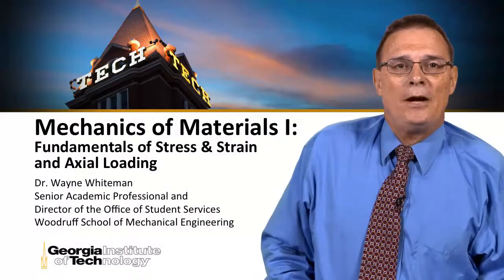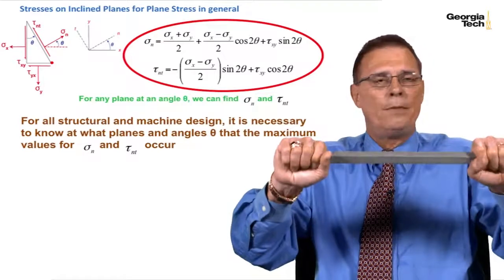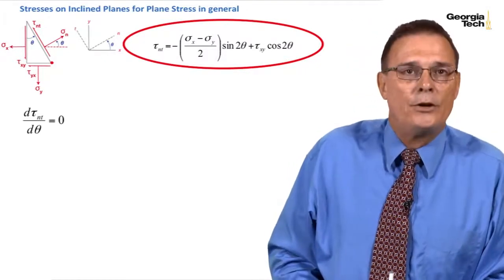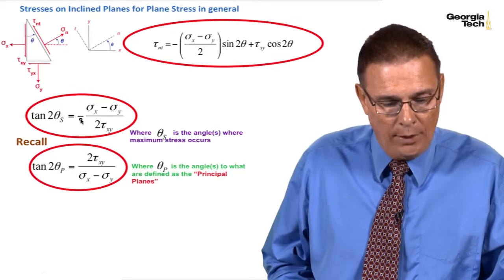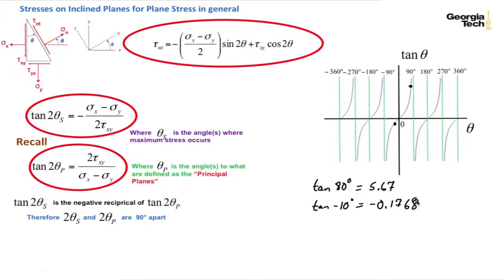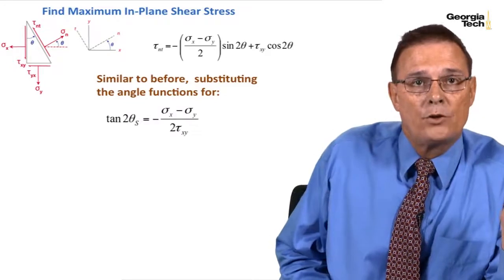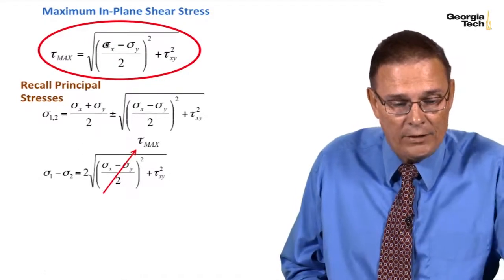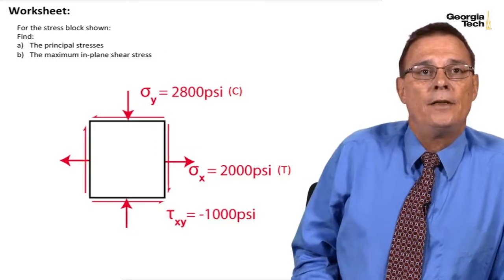Module 21: Maximum In-Plane Shear Stress - Mechanics of Materials I: Fundamentals of Stress &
Link to this course:
Module 21: Maximum In-Plane Shear Stress - Mechanics of Materials I: Fundamentals of Stress & Strain and Axial Loading

This course explores the topic of solid objects subjected to stress and strain. The methods taught in the course are used to predict the response of engineering structures to various types of loading, and to analyze the vulnerability of these structures to various failure modes. Axial loading with be the focus in this course.

Learning with practical problems is a great experience. It made me an wow experience to solve practical problems .Thank You Dr.Wayne Whiteman ,Georgia Tech and Coursera for happy learning experience.,The course is very good, and well thought through. For future students perhaps you could get the professor to redo the videos in which he mis-spoke. otherwise its been a good experience  thanks.